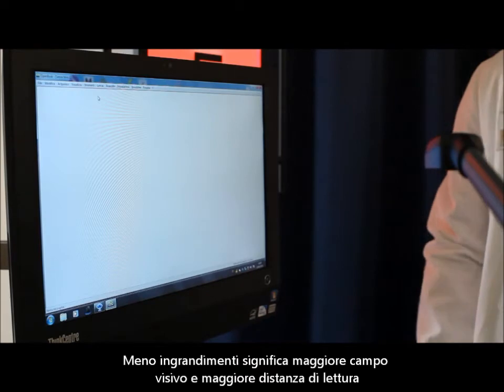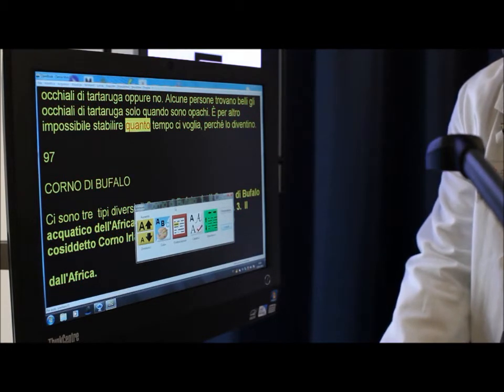Stazione di Lavoro Ipovisione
Unità di lavoro per professionisti della riabilitazione visiva